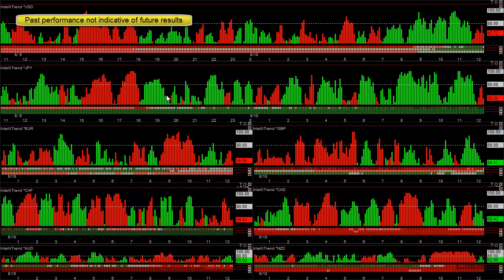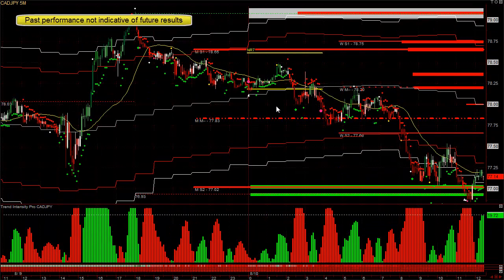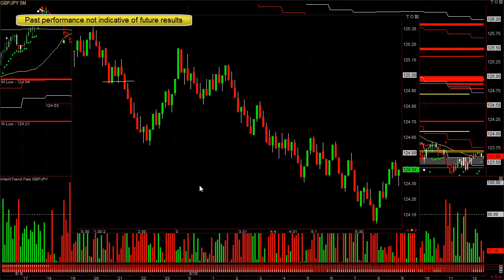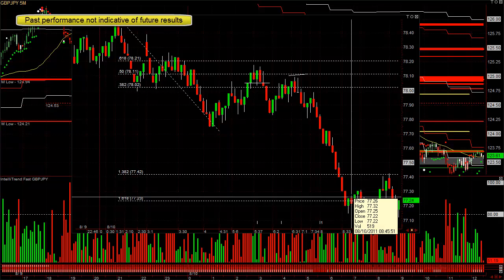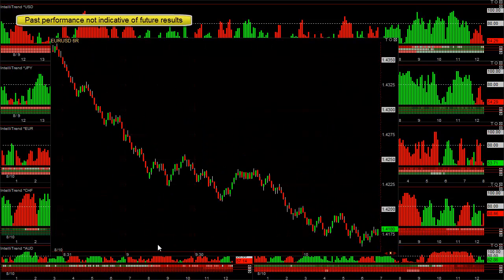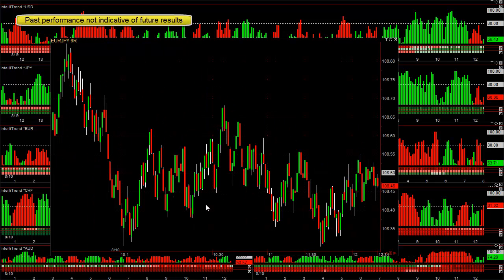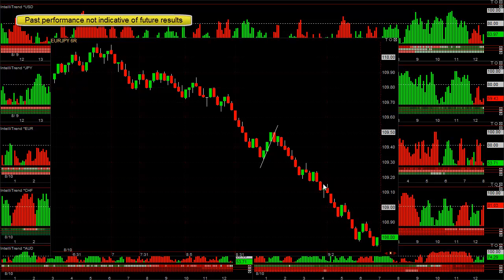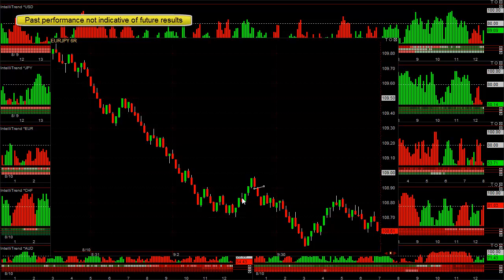Forex Trading Systems August 10, 2011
Forex Trading Systems, currency meter, range bars